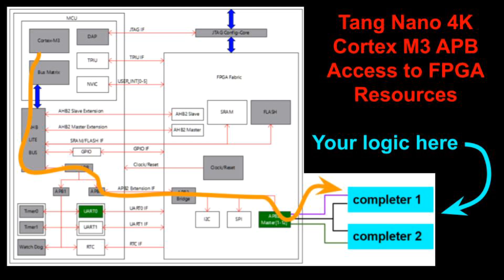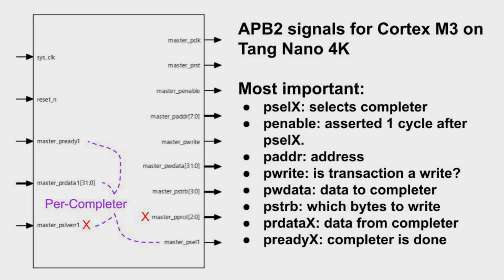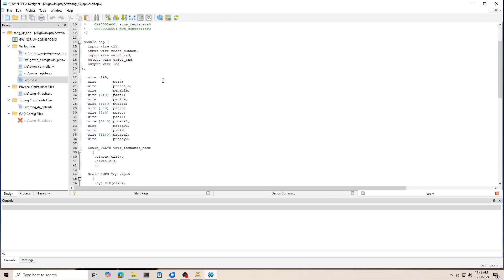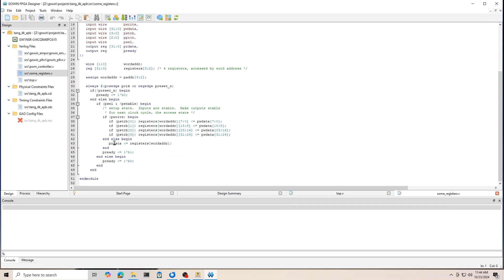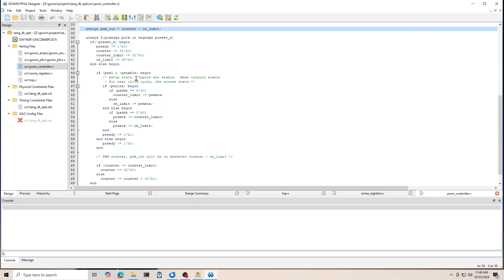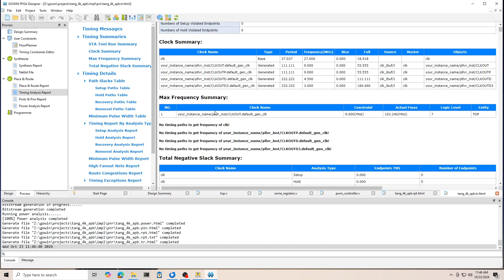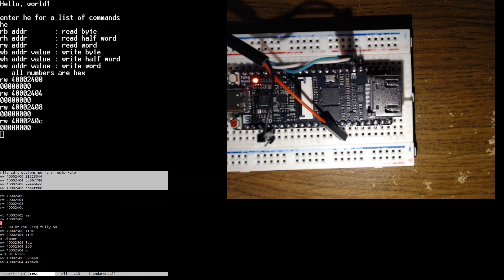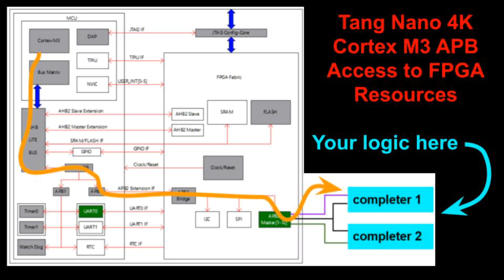Tang Nano 4K Cortex M3 APB Access to FPGA-Based Designs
This video provides examples of creating APB completers on the Tang Nano 4K FPGA development board.  The completers are modules that use the ARM APB2 protocol and implement memory-mapped registers that software on the FPGA's Cortex M3 can read and write.  One completer does nothing but implement 4 registers; a second implements a simple PWM controller.  Both completers are in Verilog and provide a template for integrating your own designs on the FPGA that interact with software on the M3.

Contents
0:00 Introduction
0:30 APB & completers
1:22 APB signals
2:04 APB states & timing
3:10 Verilog
7:07 M3 instantiation
8:24 Build & flash
10:01 System working
11:47 Software build
12:18 Exit

Additional information:

Previous video on getting started with the M3.  This video goes into UART connections and software in more detail

See README files on the github.